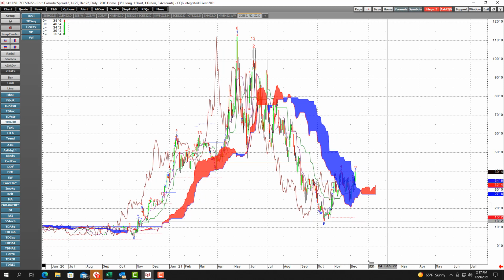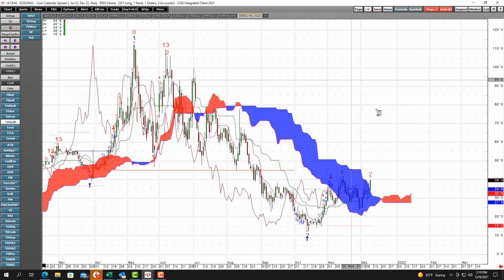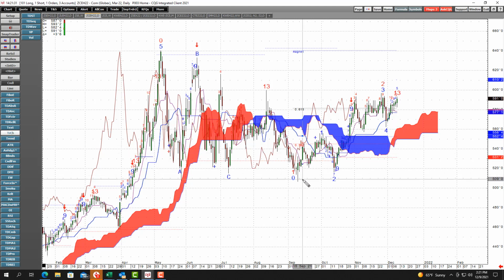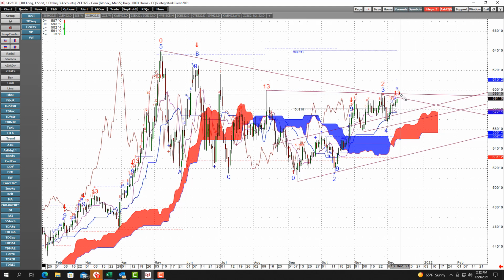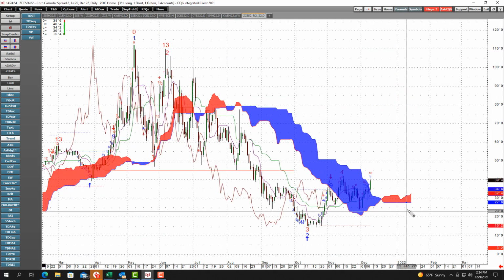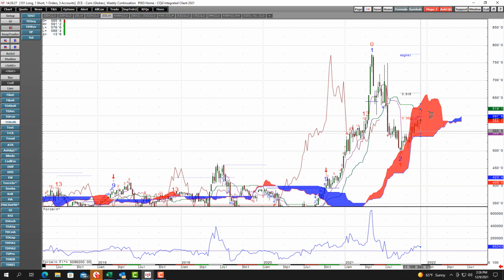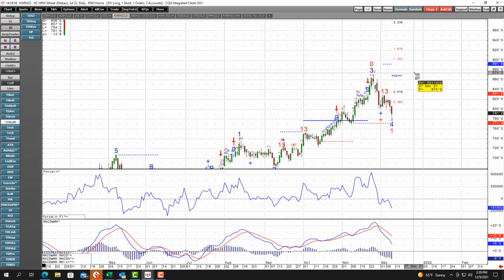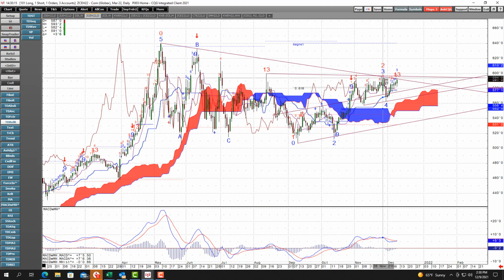Grain market analysis on 12.9.2021 by an experienced trader and farm market consultant.